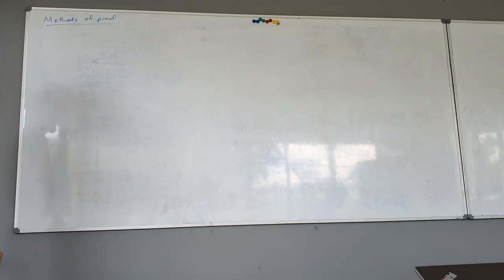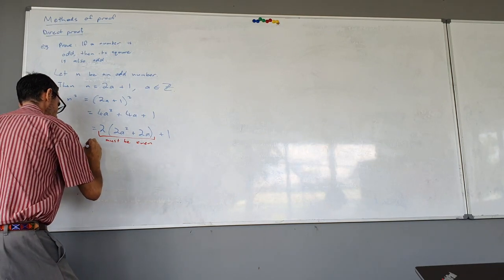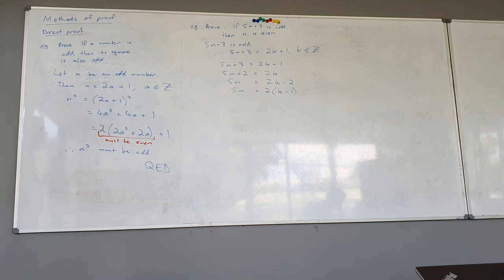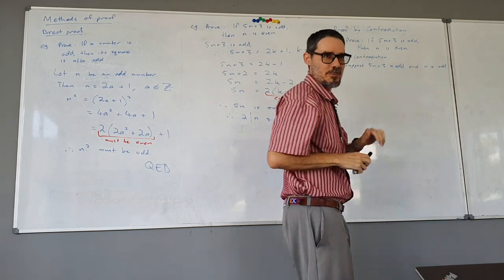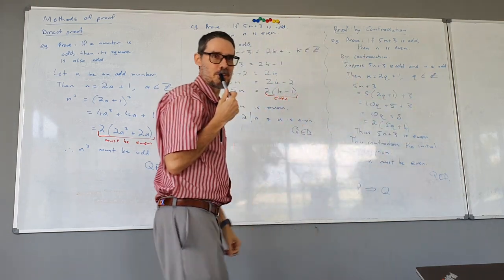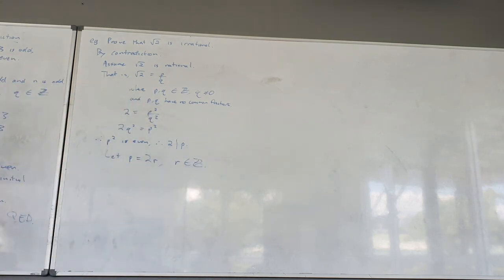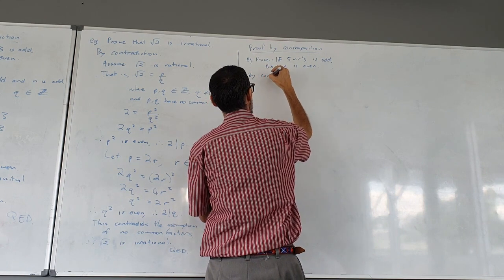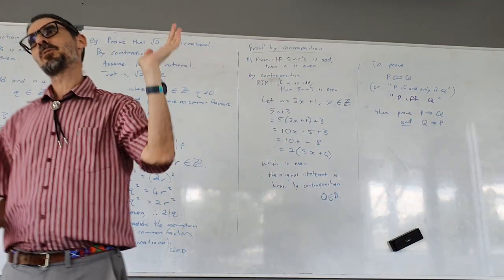Methods of proof - direct, contradiction, contraposition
Direct proof, proof by contradiction, proof by contraposition.

Recorded during class so there is some background noise and long pauses.